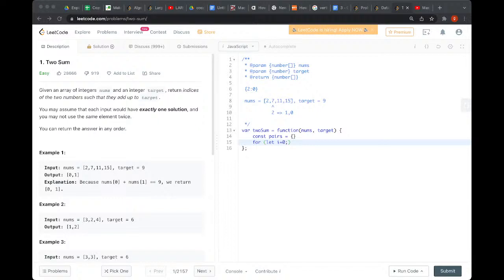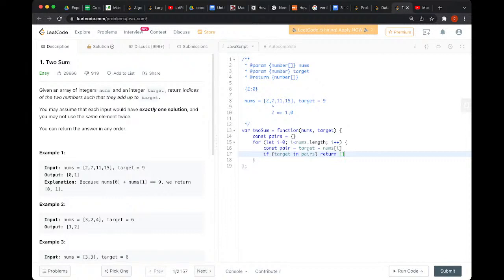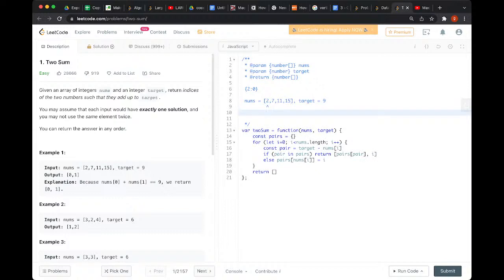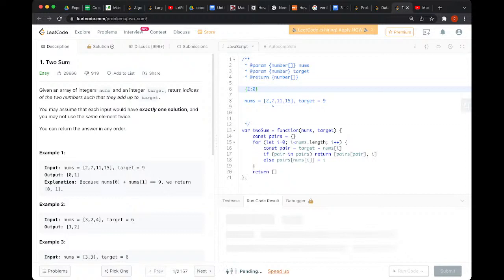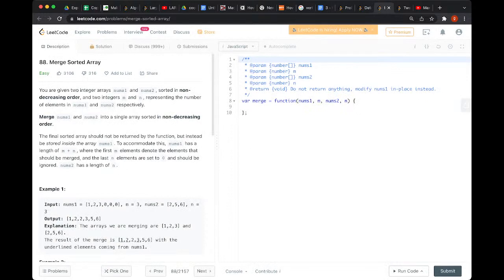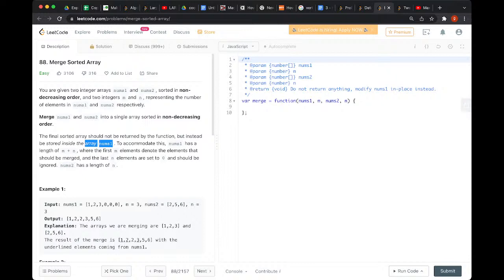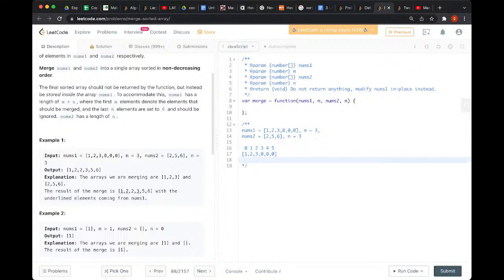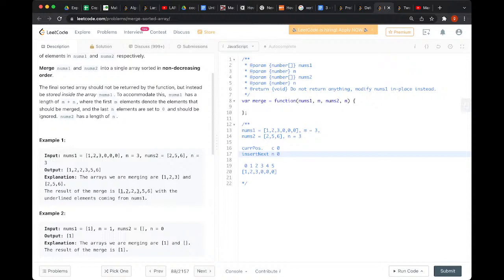Road to Leetcode Knighthood